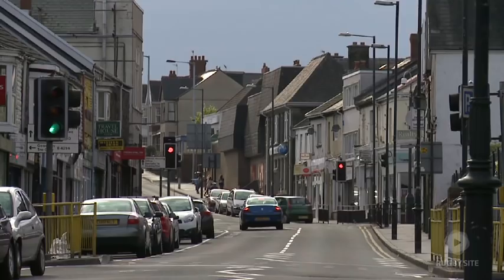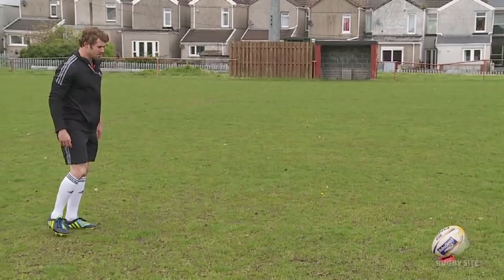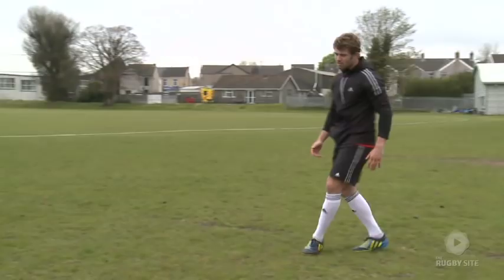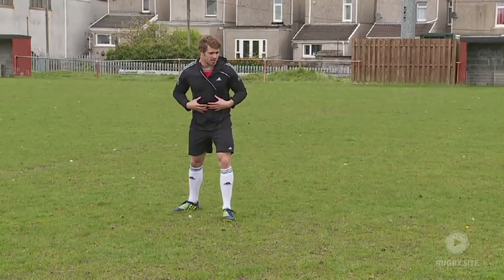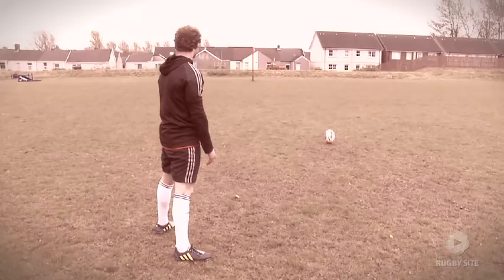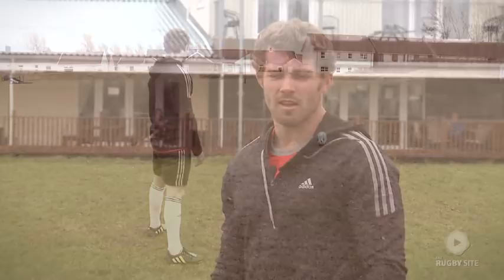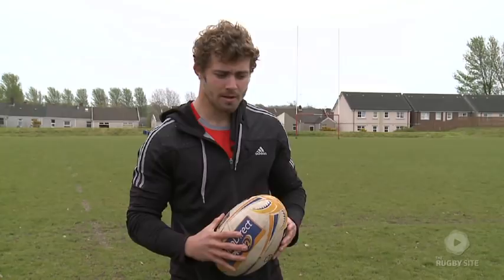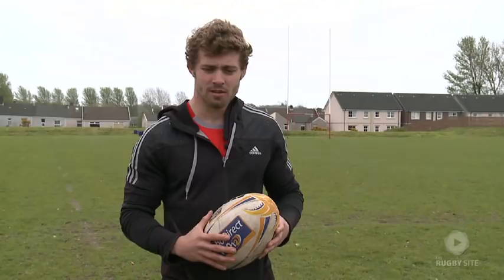Leigh Halfpenny: Place kick trailer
In this video I will take you through my personal approach to kicking; from tee and ball placement to body positioning and ball striking. I will show you how I adjust for the conditions and how to leave a missed kick behind you. Finally I will take you through my kicking accuracy drills as great kicking is all about practice "practice, practice, practice". Watch this video and more rugby training videos